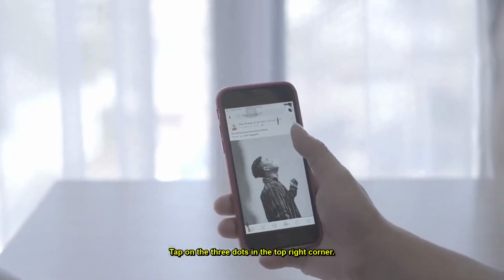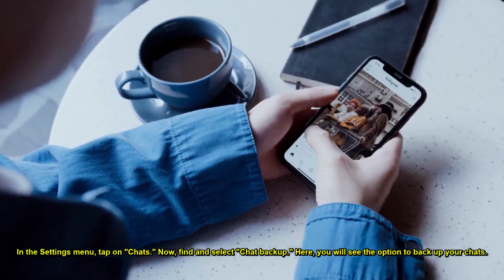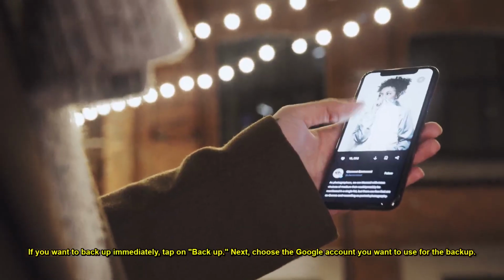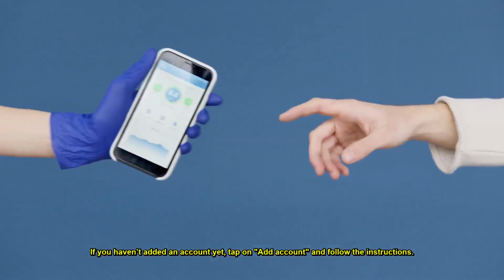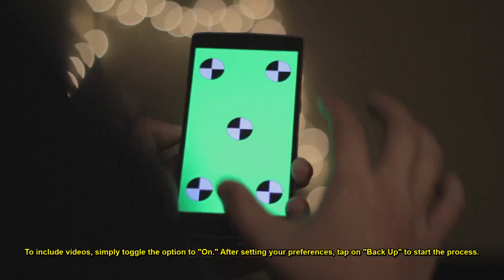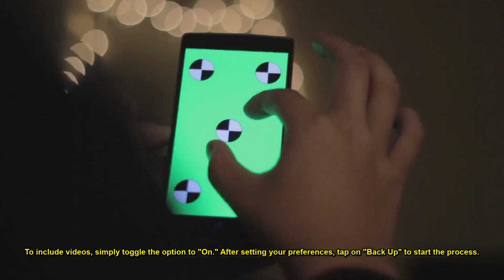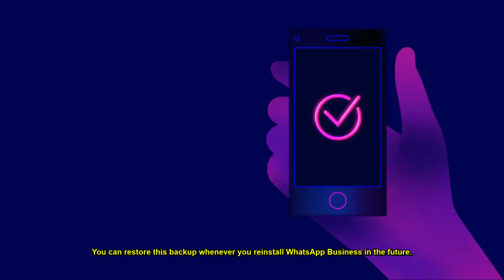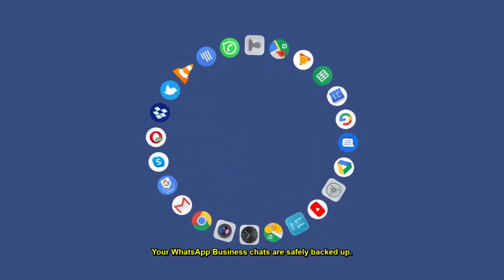How to backup WhatsApp Business chats using Google Drive backup - Easy Tutorial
In this easy tutorial, learn how to backup your WhatsApp Business chats using Google Drive! We’ll guide you step-by-step through the process, ensuring your important conversations and business data are securely saved. Whether you’re switching phones or just want peace of mind, this backup method is essential for every WhatsApp Business user. Don’t risk losing valuable information—watch now to get started!